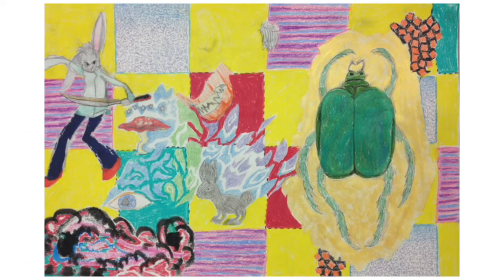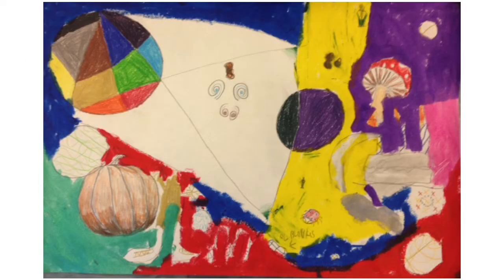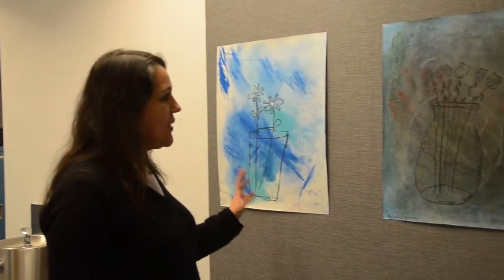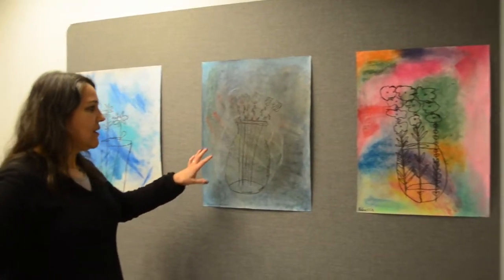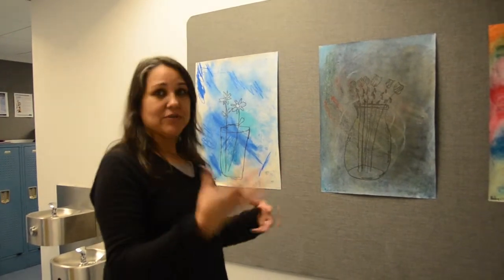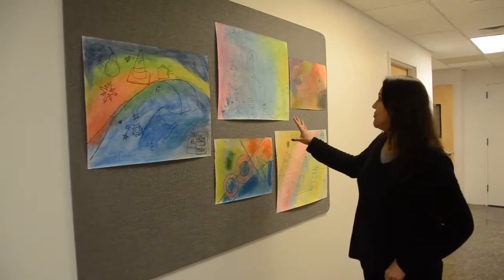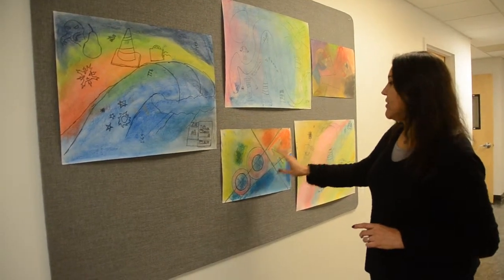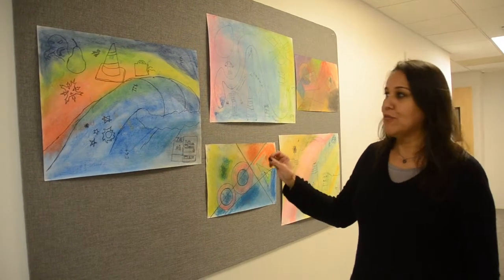The Art Programs at Aaron School High School - Part 2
Join us as we discuss the inspiring Arts program and curriculum with Renee Bareno, M.A. - Head Teacher of Visual Arts at Aaron School's High School.

In part 2, Renee discusses some of the materials students work with   at Aaron School's High School, the music components that are integrated into the arts program, as well as review selected works by students that participate in this program.